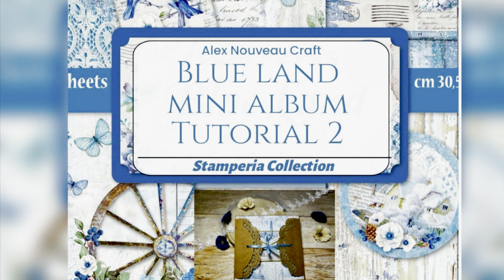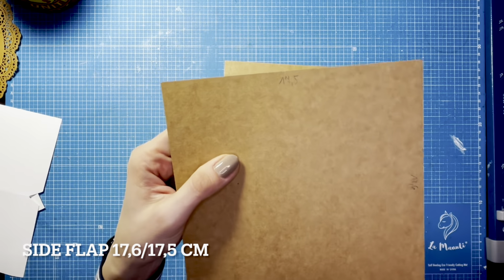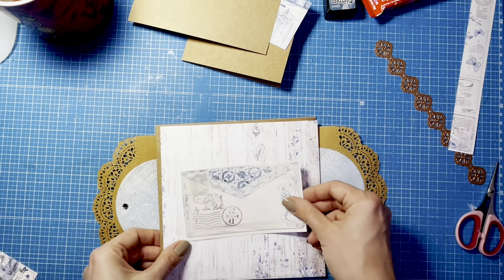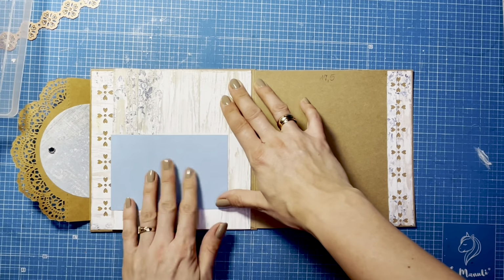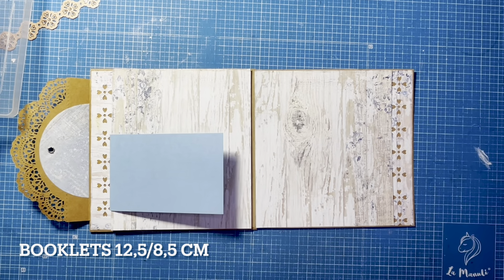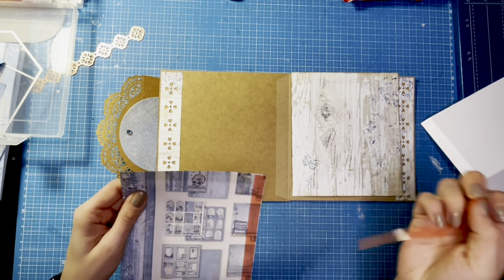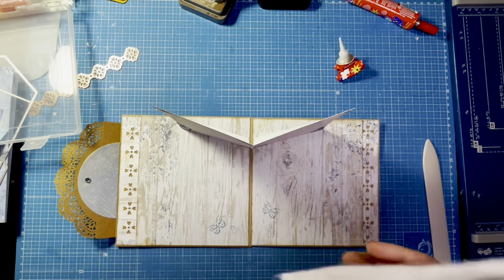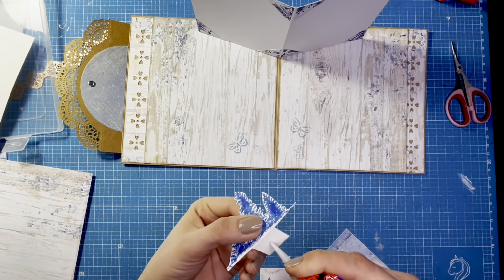Blue Land stamperia collection mini album tutorial 2 Page 2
Hello, this is Alex Nouveau Craft, today I would like to  invite everyone to the second tutorial from the Blue Land album from Stamperia collection.  Page 2 will be a page with pop up elements.

On Page in form of tunnel is measurement of 18/18 cm.

I made a side flap measuring 17.6 by 17.5 plus a fold. Before I glue the side flap, I glue my decorative clasp made of a die cut imitating lace. There will be an envelope on top of the side flap.

If you want to use my design for your own use, no problem, but if you present your album based on mine, please mention me.

I made film in iMovie